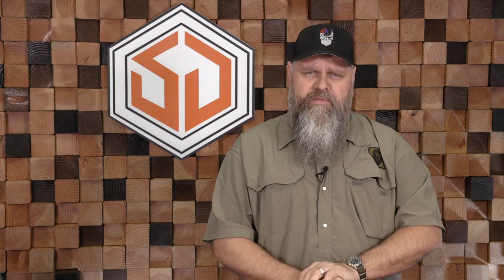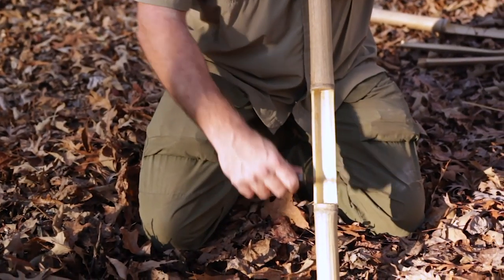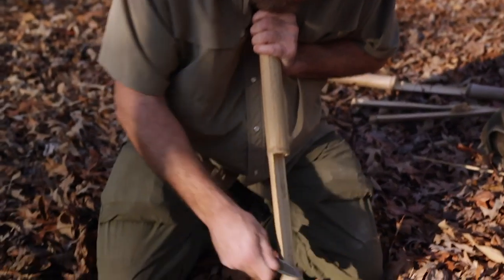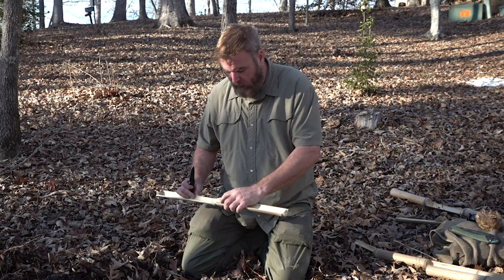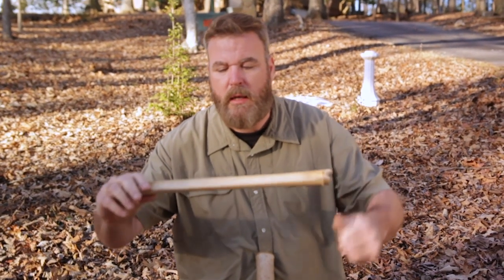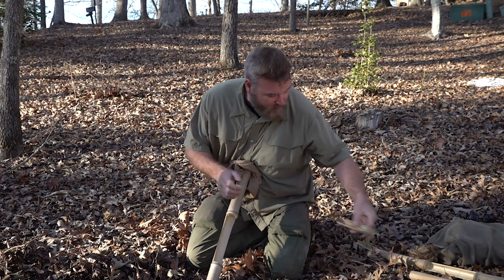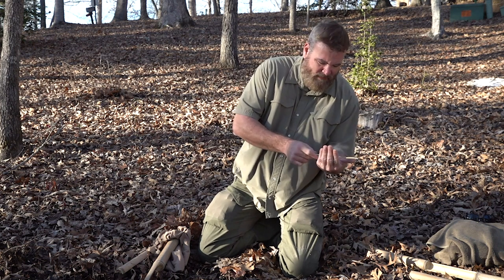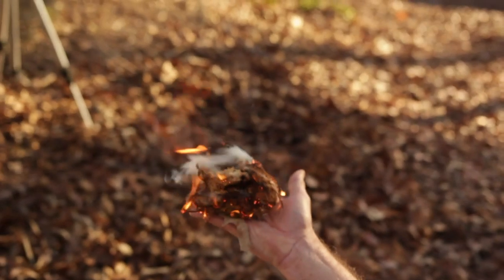Bamboo Friction Fire Saw - SD Classic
Alan Kay demonstrates how to build a fire using the “Bamboo Fire Saw” method.

As you know fire is one of the most important things you need to have readily available in a real survival scenario.Using nothing more than a sharp knife, a little ingenuity, and some good old-fashioned muscle power, Alan gets a fire started in minutes, and it’s something you could easily learn how to do right away.

New To Prepping? Check out Prepping 101 - Beginner Prepper's Guide.